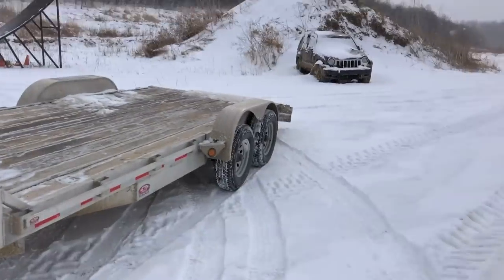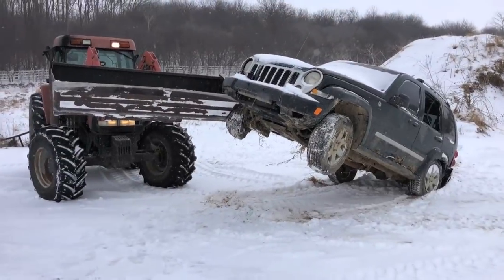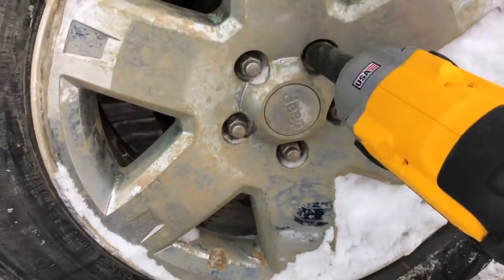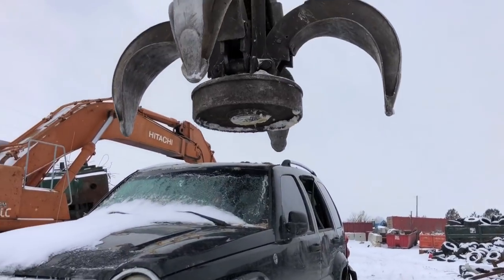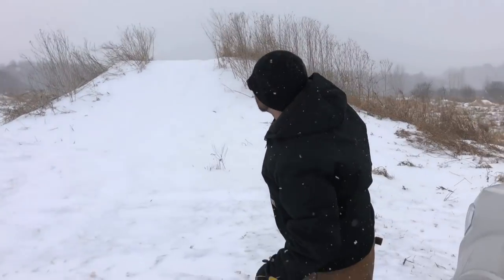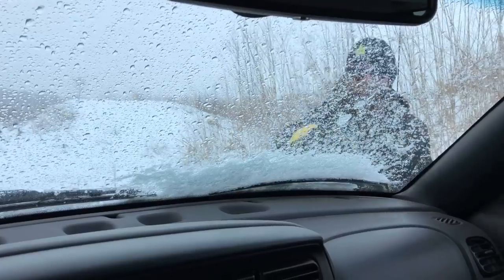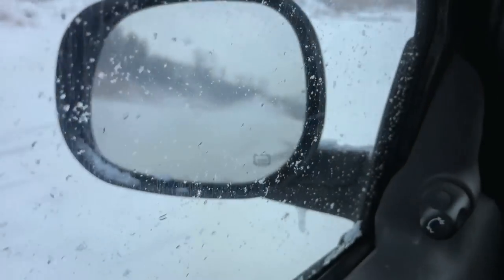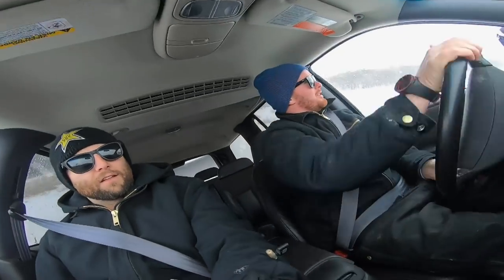Goodbye JEEP! Super COLD!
Time to make some scrap yard runs, the Jeep was great, we had some fun but it was time for it to go! Brian loaded her up with the Case tractor and I headed to the scrap yard! Unfortunately no new cars but I still took the Durango for a rip after!

Justin - @JustinBueckert25
Brad - @BradMc9
Marcus - @MarcusRempel
Emily - @E.ms_95
Jason - @RZRJay
Matt - @MattMcguire450
Brett - @BrettHellyer
Kassie - @KassieBoone79
Sean - @HTWshine
TEAMLTD - @teamltd
LimeNine - @limenine